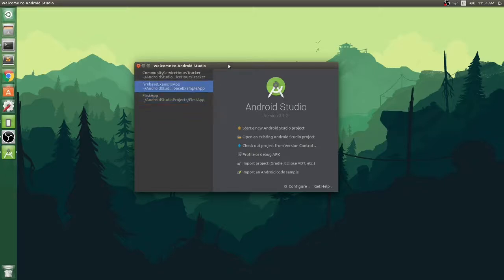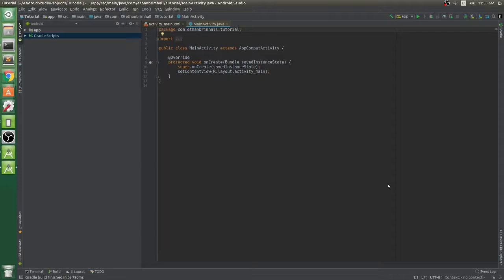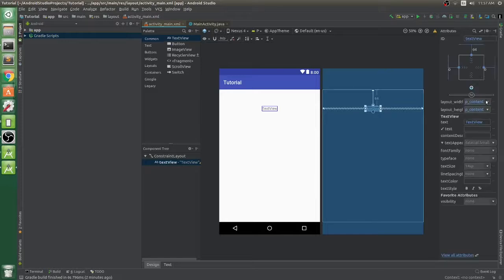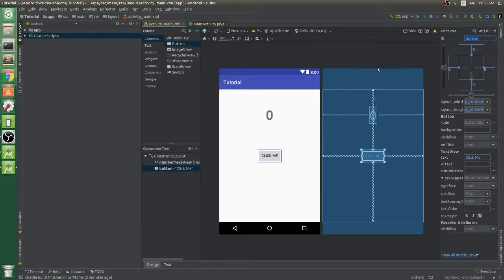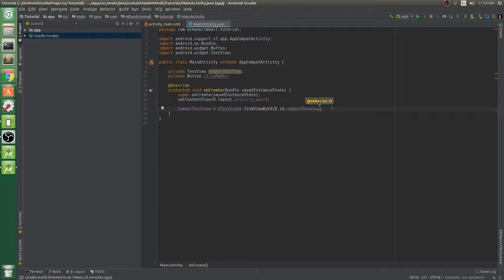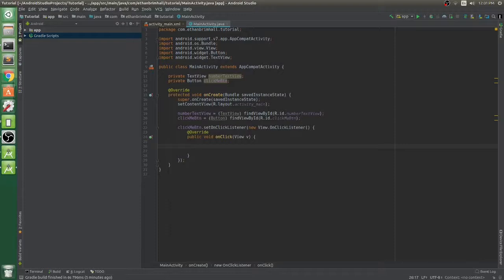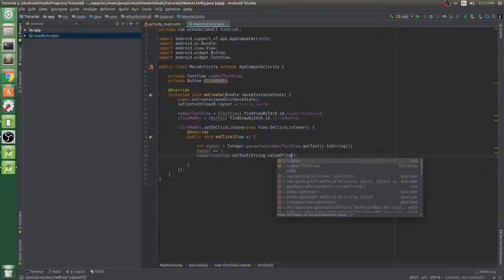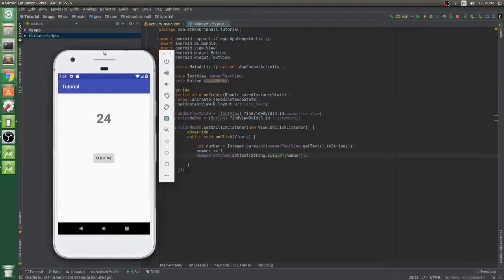Creating your first app - Android Studio Tutorial